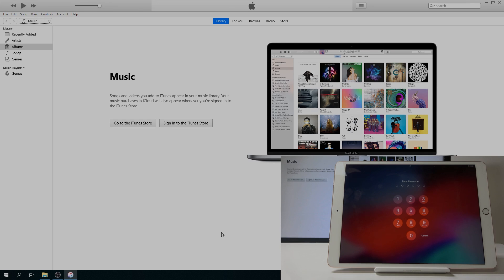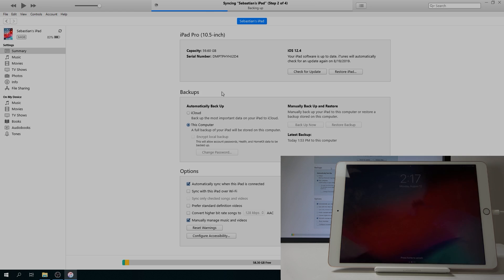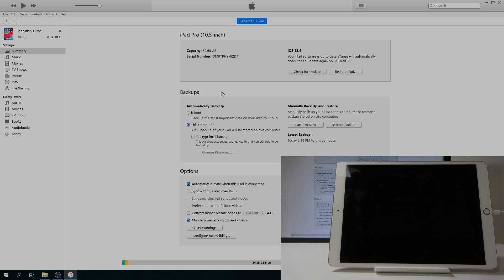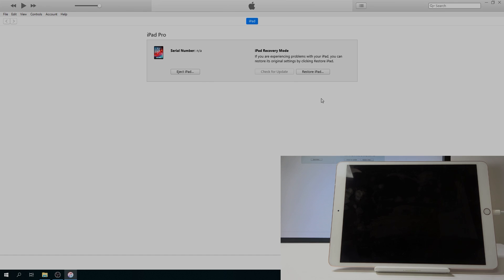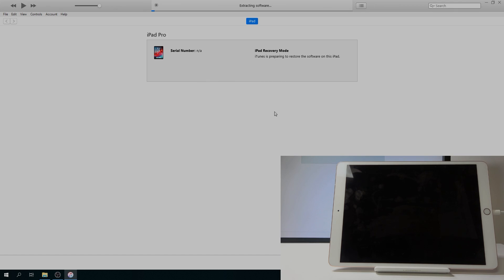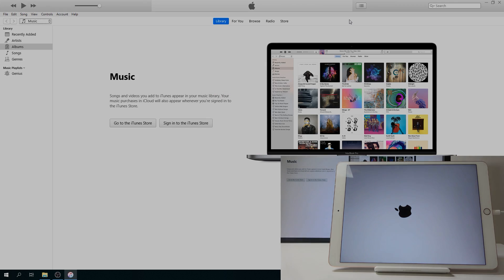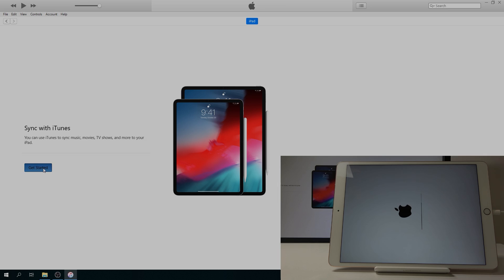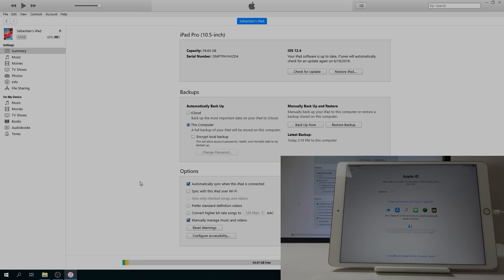iPad Pro Remove Passcode by DFU Mode / Restore iPad / Factory Reset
Read more info about iPad Pro:
Come along with the presented tutorial, where we show you how to successfully erase all data and content on iPad Pro. If you wish to get access to the settings that allow you to format your iPad Pro, stay with us and follow the attached instructions and accomplish hard reset operation as we show toy in the uploaded video. Let’s use instructions and restore defaults on your iPad Pro. The easy way to remove all kinds of screen lock in iPad. Find out how to remove data by DFU Moe.

How to hard reset iPad Pro? How to remove passcode in iPad Pro? How to format iPad Pro? How to restore iPad Pro? How to delete all data in iPad Pro? How to hard reset by using iTunes? How to remove passcode in iPad? How to bypass screen lock in iPad Pro? How to hard reset by DFU Mode? How to restore iPad Prio by DFU Mode?